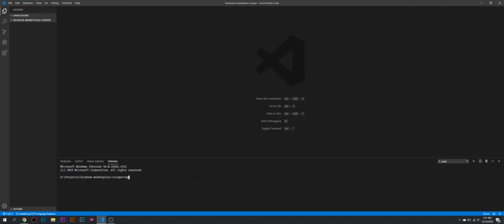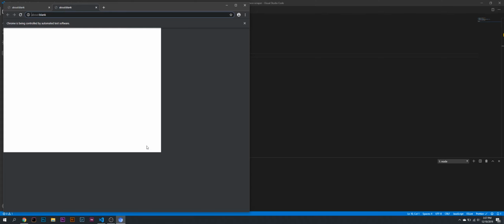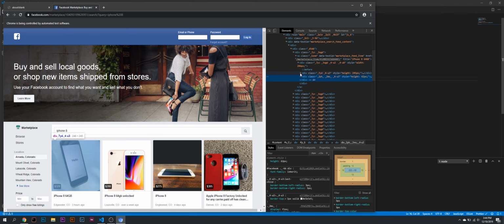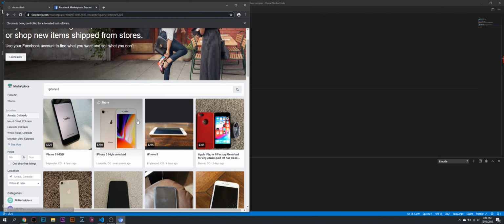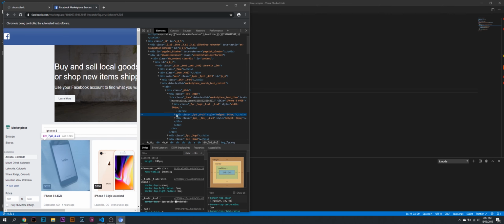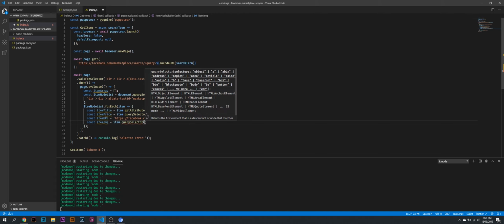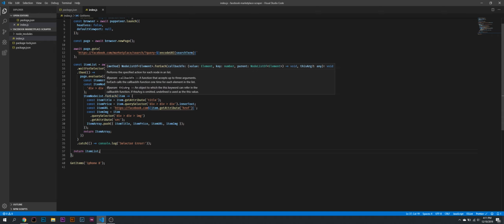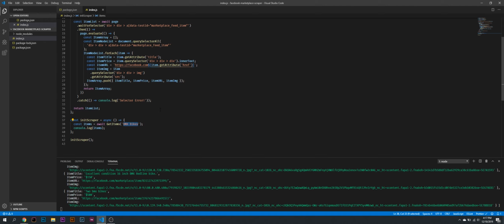Web Scraping Made Easy: Using Puppeteer & NodeJS to Extract Data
✋ Need Truly Wireless Headphones? ✋
The SoundPEATS True Wireless Earbuds are a great budget set of headphones. I use them and love them.

🎬 Video Description 🎬

In this video, we will be starting to build a node js application. This app will scrape the Facebook marketplace for a specific item and then add it to a database, then that item will be sent to our phone via SMS. In part one we will be building the function to scrape the Facebook marketplace which will be scraped via Puppeteer.

Blue Yeti Blackout USB Microphone

Professional Microphone Pop Filter

White Balance Grey Card

Anker 4-Port USB 3.0 Hub

Kingston Digital USB 3.0 Portable Card Reader

Nulaxy Adjustable Laptop Stand